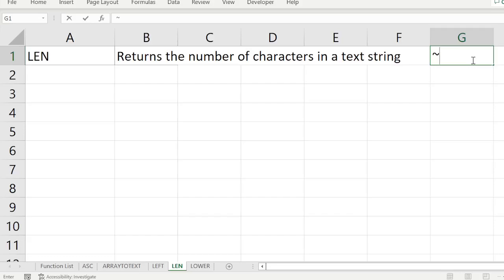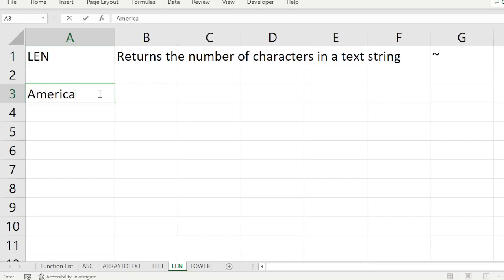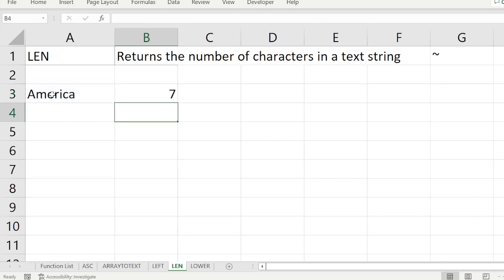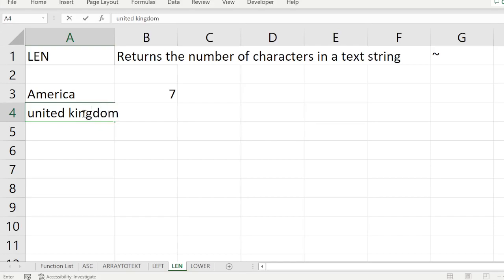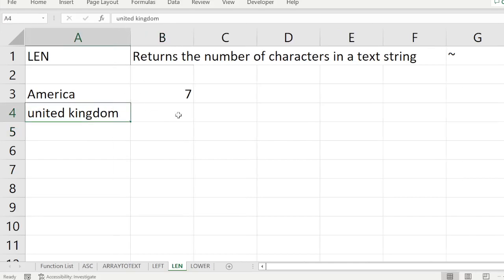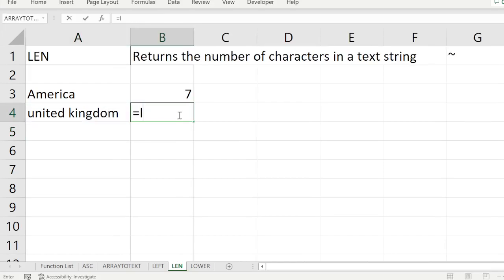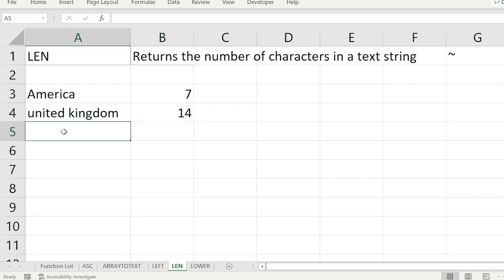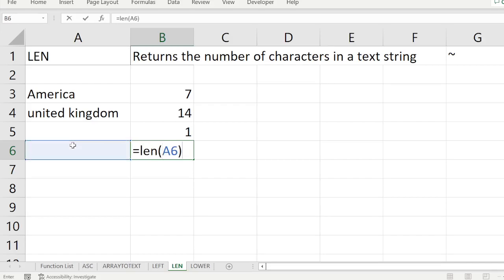EXCEL: Usage LEN Text function in Excel that Returns the number of characters in a text string.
The LEN function in Microsoft Excel is used to determine the total number of characters in a text string. The LEN function's syntax is as follows:

=LEN(text)

In this case, "text" refers to the text string whose characters you wish to count. The function returns the total number of characters, including punctuation and whitespace, in the text string.

For instance, you can use the LEN function to count the characters in a cell that contains the text string "Hello World" by doing so as follows:

=LEN("Hello World")

Since the text string "Hello World" contains 11 characters, this would yield the value 11. You may also use the following syntax to refer to a cell holding the text string:

=LEN(A1)

This formula would yield the number of characters in the text string contained in cell A1, assuming that it is there.

Here is how to go about it:
Enter the following formula in cell B1: =LEN(A1).
By dragging the fill handle (the small square in the bottom right corner of the cell) down to the final cell you wish to count, you may copy the formula down to the remaining cells in column B.
To count the characters in the text string in column A for each row, the formula will automatically adjust to the relevant cell reference for each row.